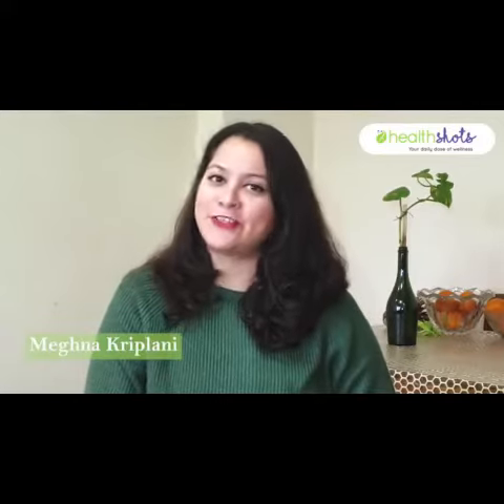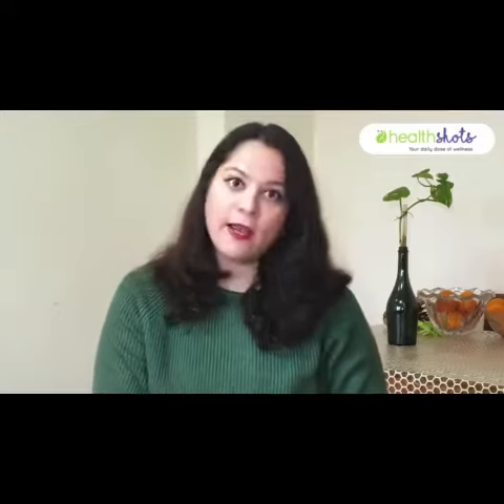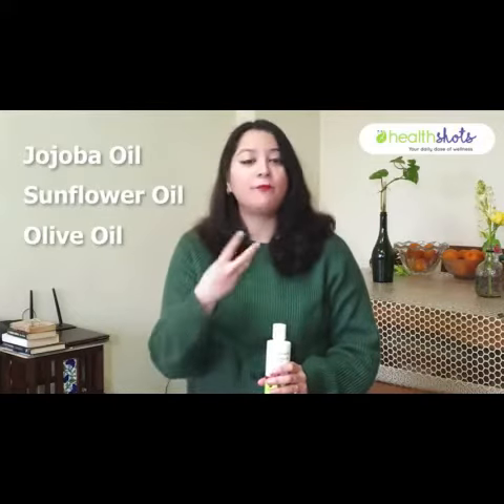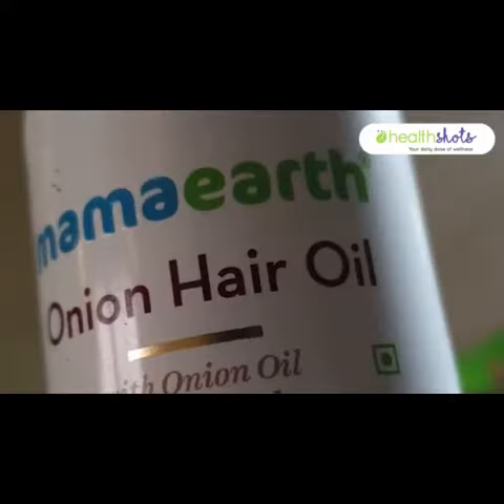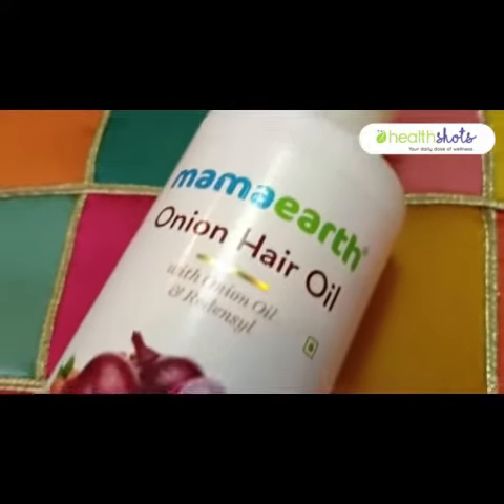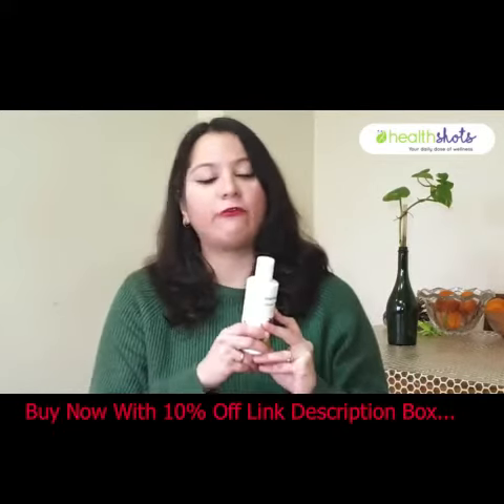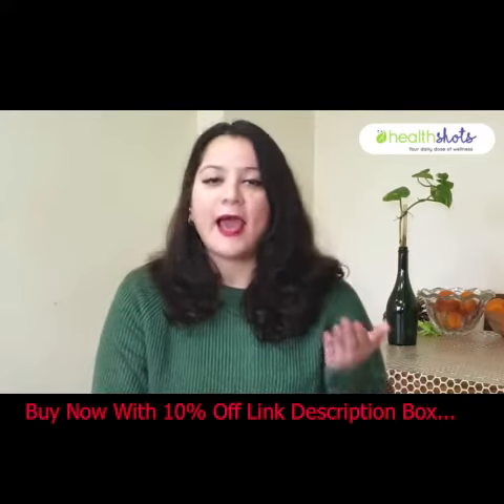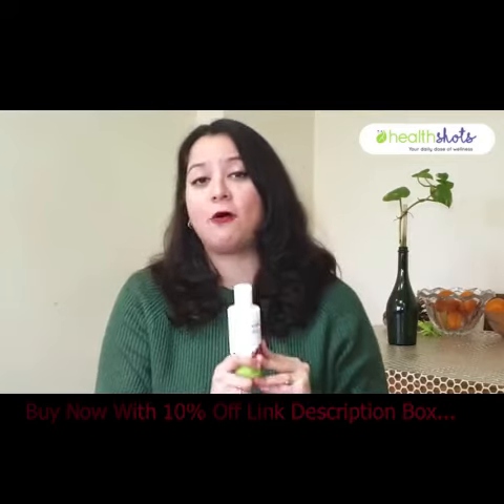Top Best Hair Fall Control Oil (बालों के लिए सबसे अच्छा तेल)| Best Oil for Hair Growth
Topic :-
Best Oil for Hair Growth & Hair fall Control
बालों के लिए सबसे अच्छा तेल |
How to Control Hair Fall
How to Grow Hair
Balo Ke Liye sabse Accha Oil

About In this video:
BOOSTS HAIR GROWTH : Onion Oil, in combination with Redensyl, reduces hair fall and promotes growth of lost hair.
ADDS STRENGTH & SHINE : Full of nature's goodness, a blend of nourishing oils such as Sunflower Oil, Amla Oil, Hibiscus Oil, etc. makes hair strong from the inside & shinier on the outside.
NOURISHES SCALP : Bhringraj Oil is known to nourish the scalp. Rich in Vitamin D, Almond Oil provides nutrition to scalp, making hair healthier and stronger.
SAFE FOR CHEMICALLY TREATED HAIR : Made from all natural ingredients, the Hair Oil does not do any harm & is suitable for all hair types. It is safe for coloured or chemically treated hair.
NATURAL & TOXIN FREE : The Hair Oil is completely free of Sulfates, Paraben, SLS, Mineral Oil, Petroleum, Colors & Synthetic Fragrance